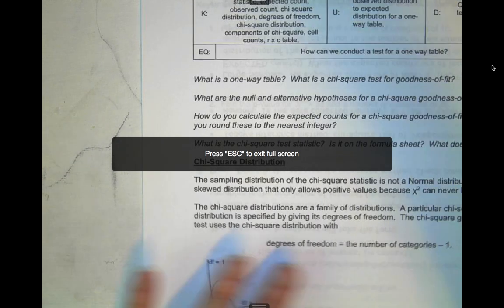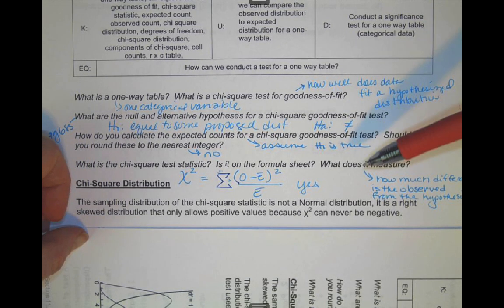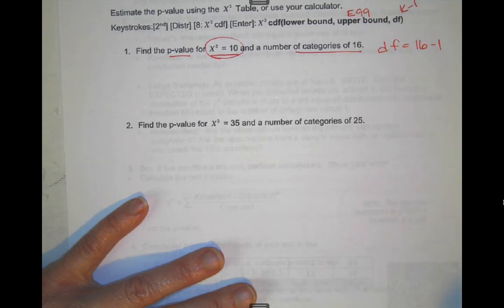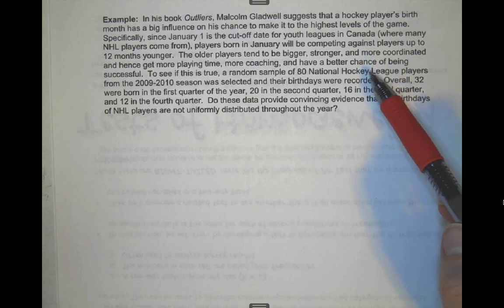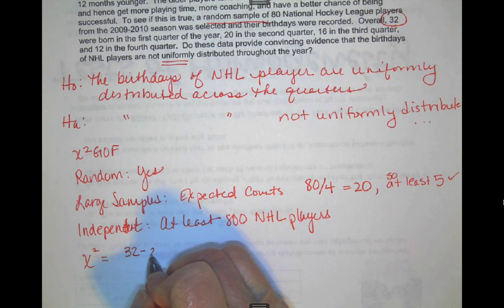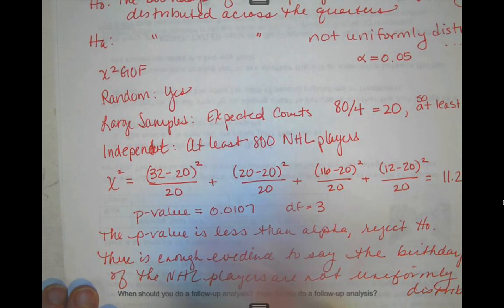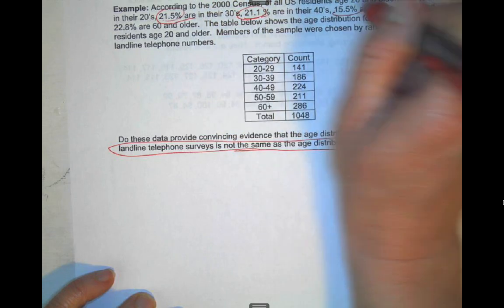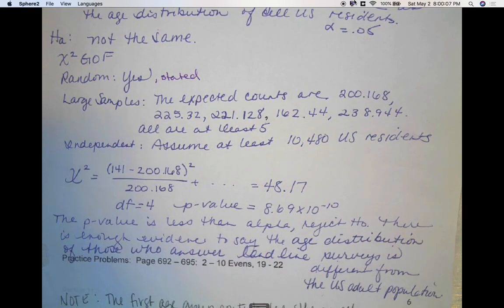Section 11 1